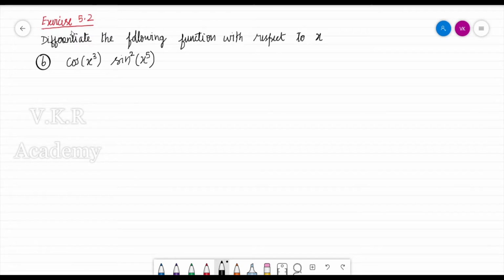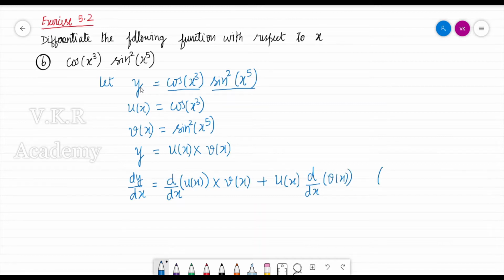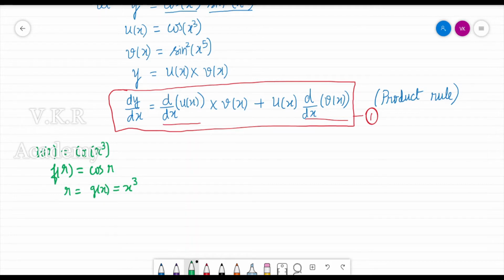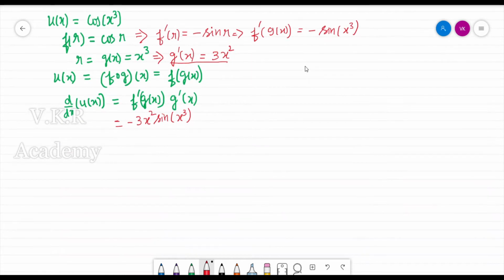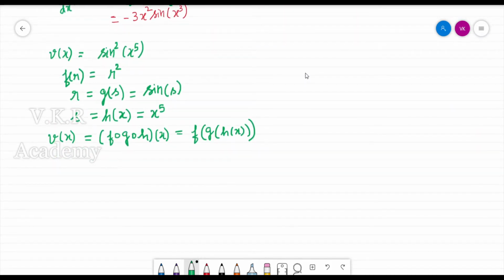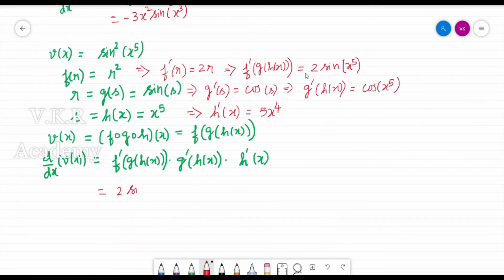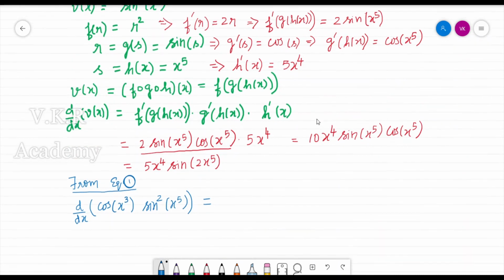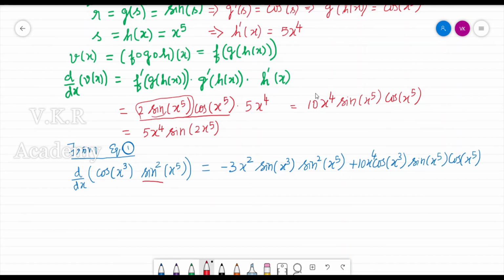XII CBSE Mathematics Exercise 5.2 6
In this video we illustrate the differentiation of given function using various rules available